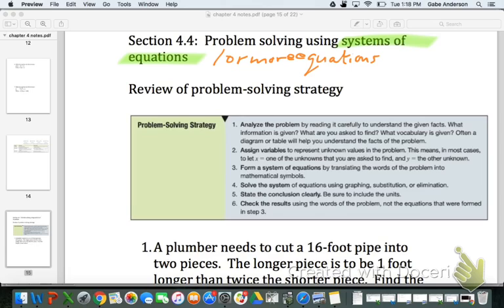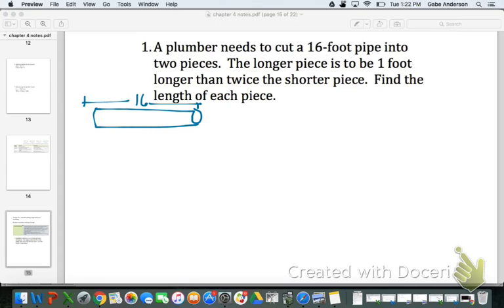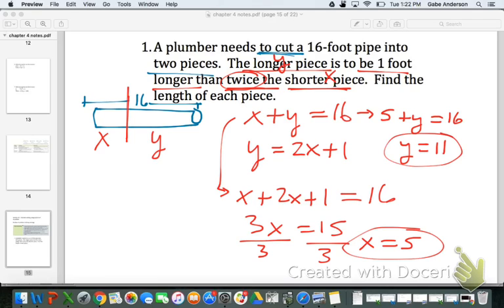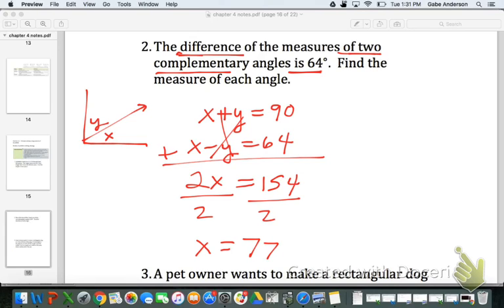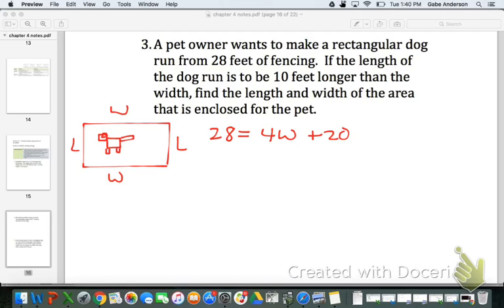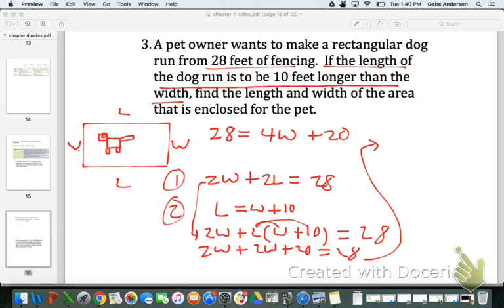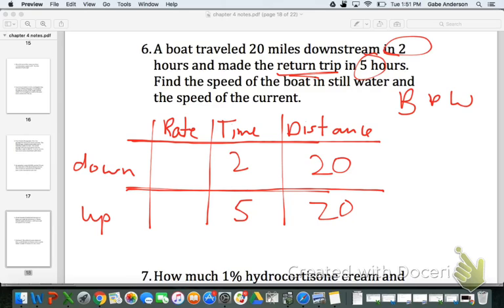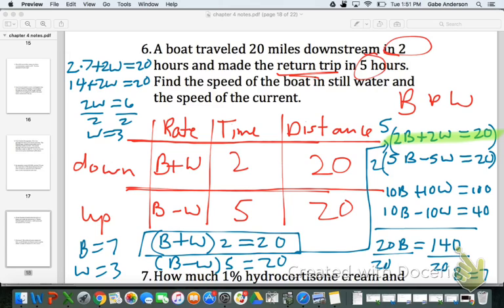ha1 4.4 part a 11/29/16